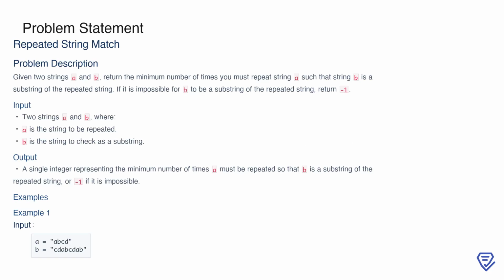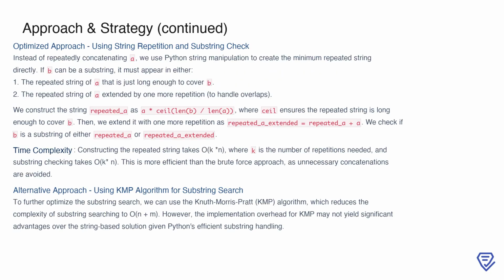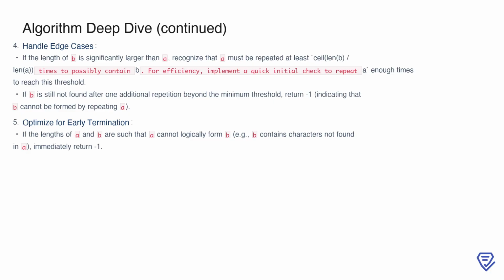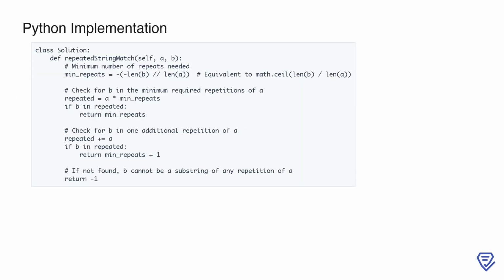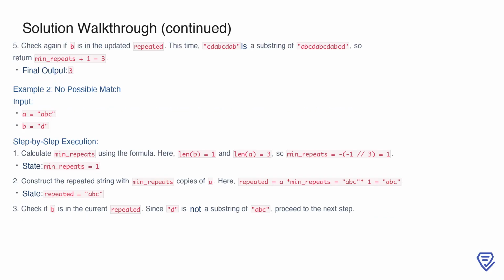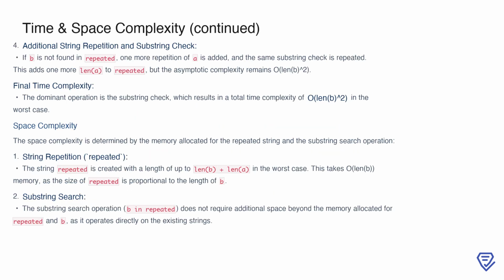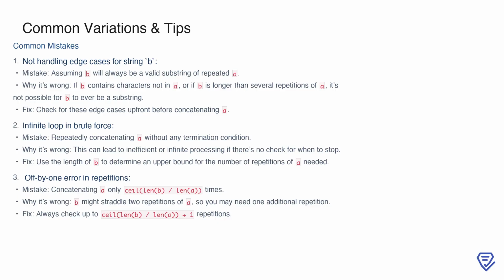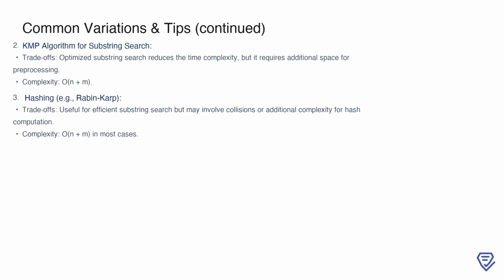LeetCode 686: Repeated String Match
Difficulty: Medium

📚 Topics: Math, Sliding Window, String

⏱️ Timestamps:
00:00 - LeetCode 686: Repeated String Match
00:19 - Problem Statement
00:57 - Problem Statement (continued)
01:34 - Problem Statement (continued)
02:07 - Problem Statement (continued)
02:53 - Approach & Strategy
03:47 - Approach & Strategy (continued)
05:07 - Approach & Strategy (continued)
06:06 - Algorithm Deep Dive
07:02 - Algorithm Deep Dive (continued)
08:00 - Algorithm Deep Dive (continued)
08:55 - Algorithm Deep Dive (continued)
10:00 - Algorithm Deep Dive (continued)
10:49 - Python Implementation
12:01 - Java Implementation
12:46 - Java Implementation (continued)
13:23 - Solution Walkthrough
14:10 - Solution Walkthrough (continued)
15:01 - Solution Walkthrough (continued)
15:41 - Solution Walkthrough (continued)
16:11 - Time & Space Complexity
17:24 - Time & Space Complexity (continued)
18:25 - Time & Space Complexity (continued)
19:27 - Time & Space Complexity (continued)
20:30 - Common Variations & Tips
21:32 - Common Variations & Tips (continued)
22:19 - Common Variations & Tips (continued)
23:13 - Common Variations & Tips (continued)
24:05 - Common Variations & Tips (continued)
24:53 - Conclusion
25:15 - Thank You!